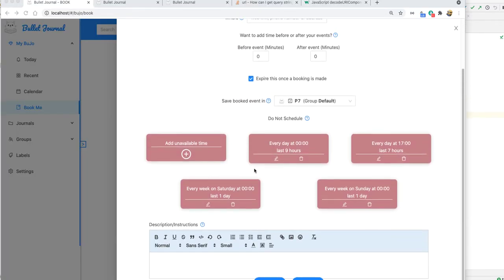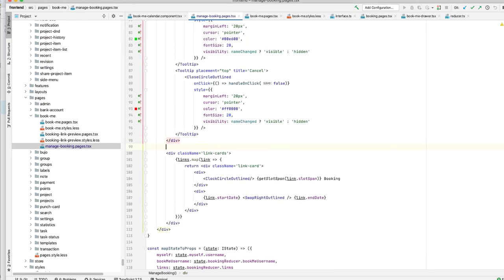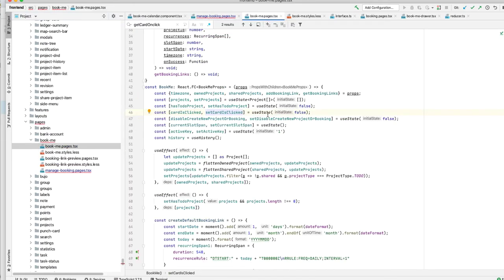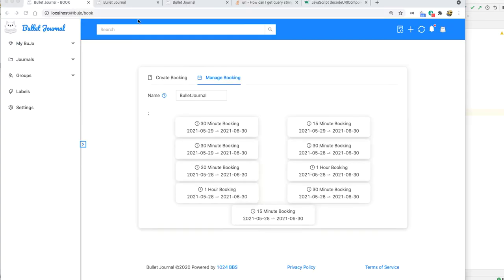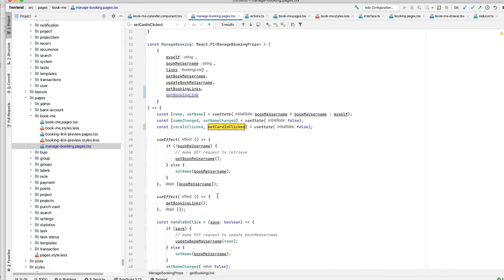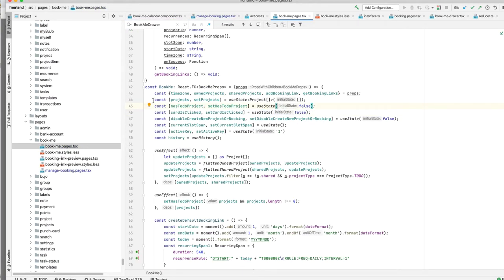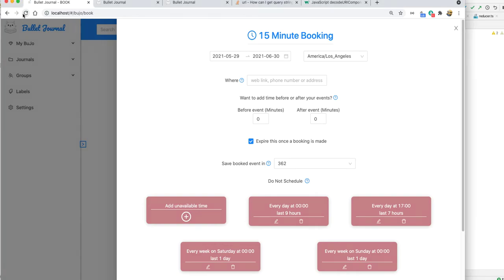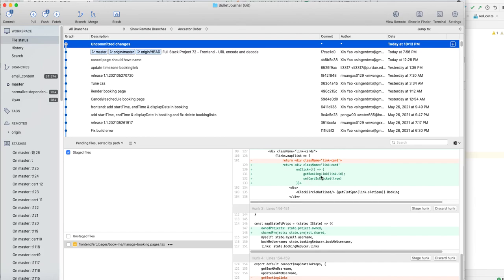Full Stack Project 73 - Frontend - Open booking drawer